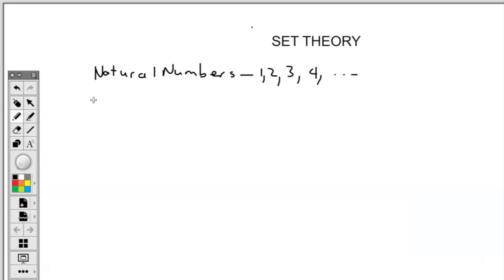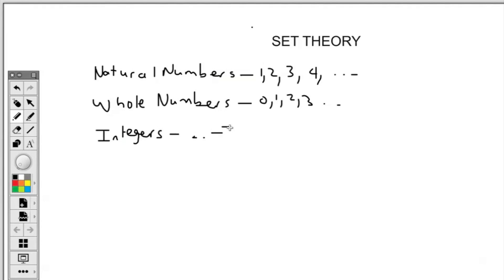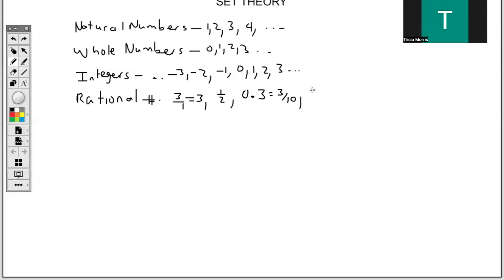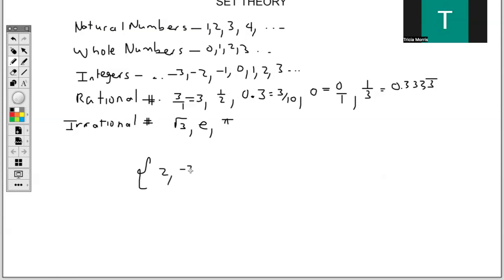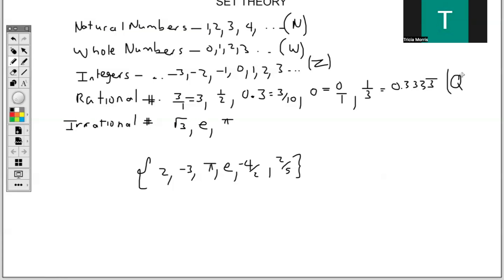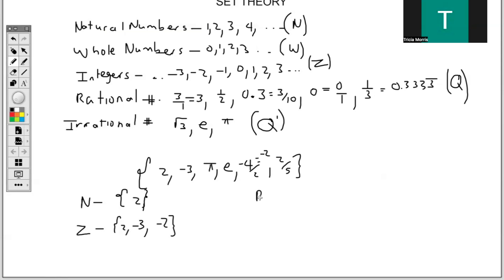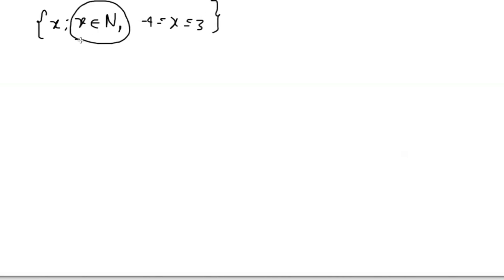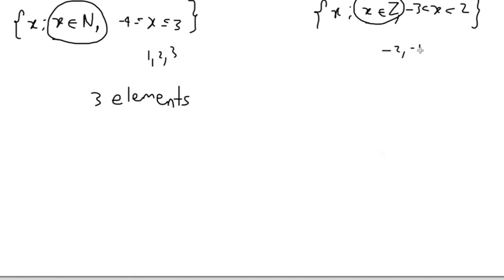SET THEORY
This video is about set builders and interval notation.